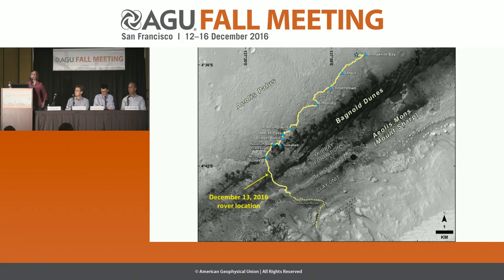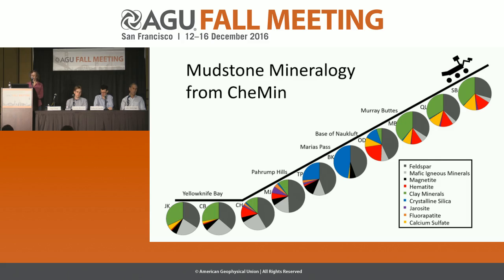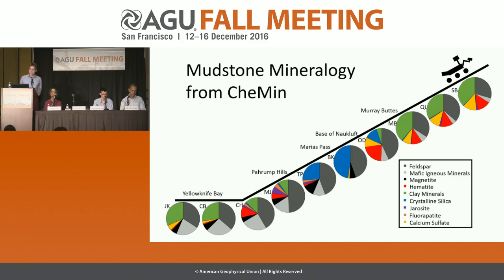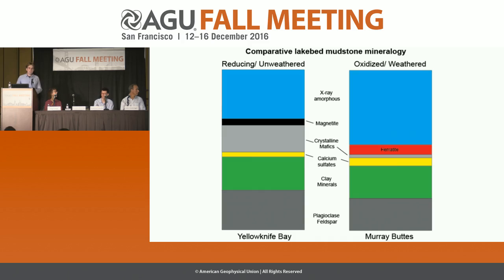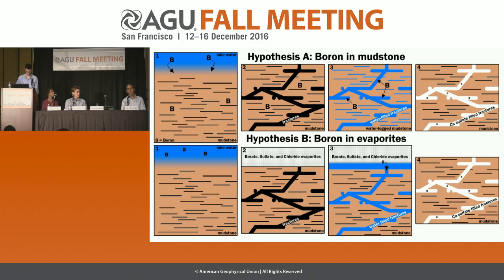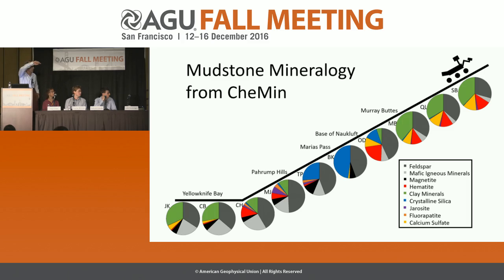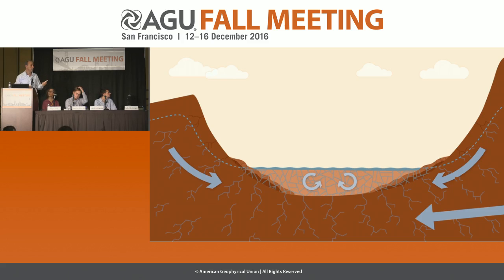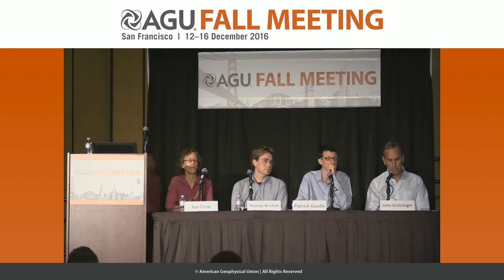FM16 Press Conference: News from Gale Crater: Recent findings from NASA's Curiosity Mars Rover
NASA's Curiosity Mars rover continues to investigate higher and younger strata on the central mountain of Gale Crater, adding information about water-rich ancient environments in this part of Mars. Since reaching the base of the mountain two years ago, the rover has examined more than half the vertical extent of a 180-meter-thick geological formation that provides a record of long-lived lake and groundwater environments. Analysis of rock composition at multiple sites is providing new evidence about how the environmental conditions evolved over time, including factors favorable for life, if it ever was present. Some ingredients may foreshadow what the mission will find at planned destinations farther up the mountain.
Participants:
Joy Crisp, NASA Jet Propulsion Laboratory, Pasadena, California, U.S.A.;
Thomas Bristow, NASA Ames Research Center, Moffett Field, California, U.S.A.;
Patrick Gasda, Los Alamos National Laboratory, Los Alamos, New Mexico, U.S.A.;
John Grotzinger, California Institute of Technology, Pasadena, California, U.S.A.